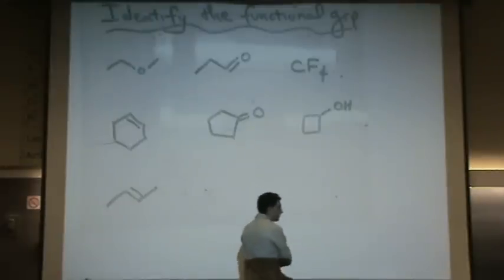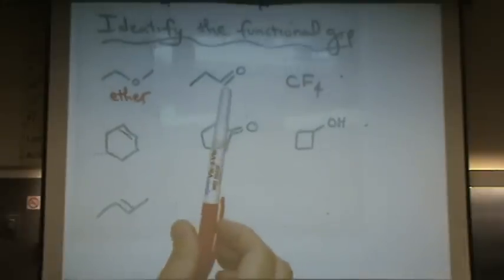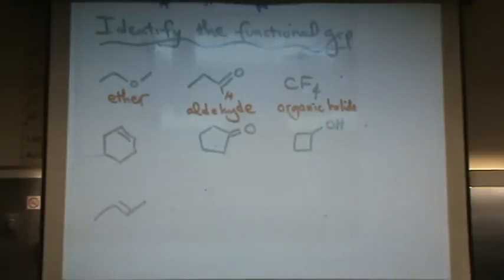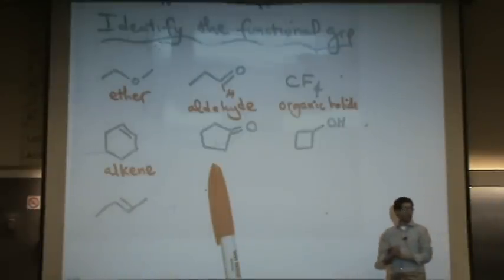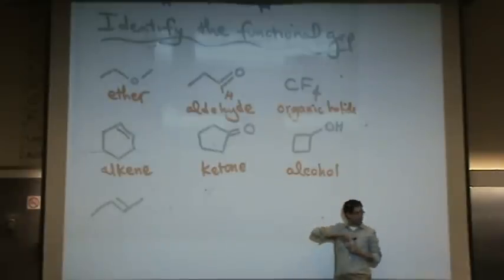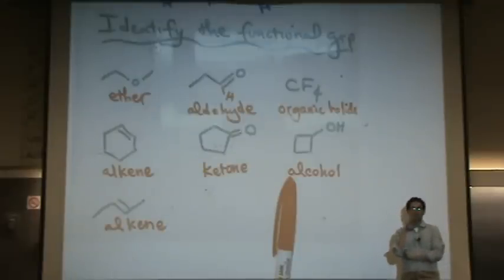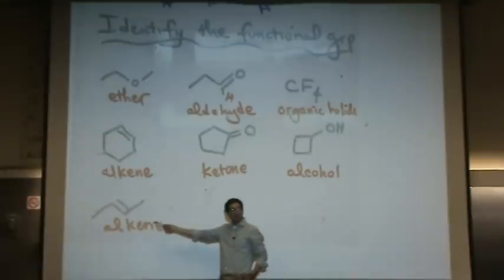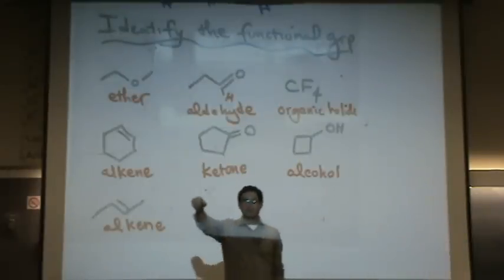Functional Groups 2.mpg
An example in identification of organic chemistry functional groups.